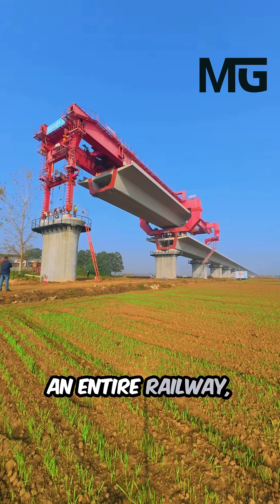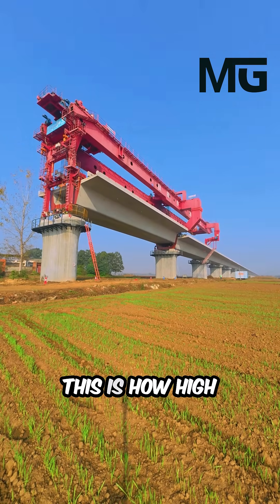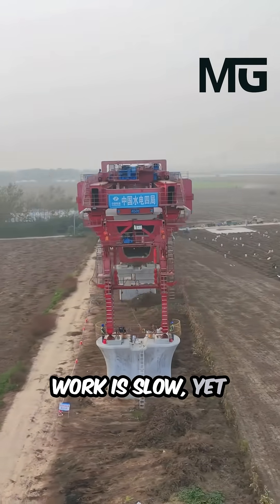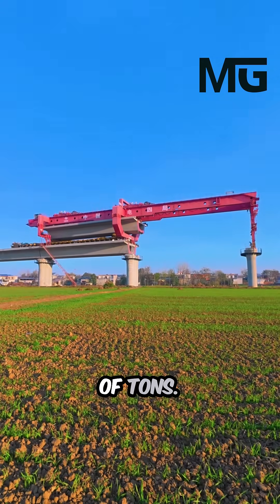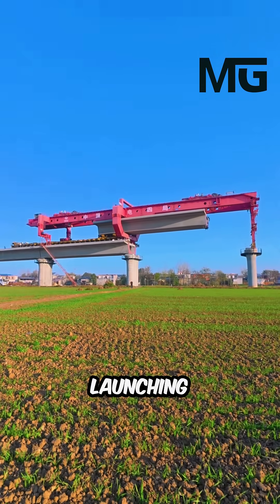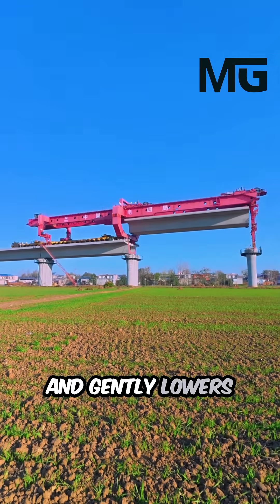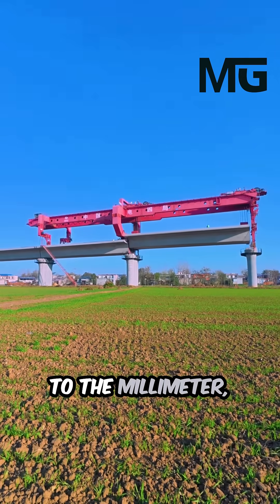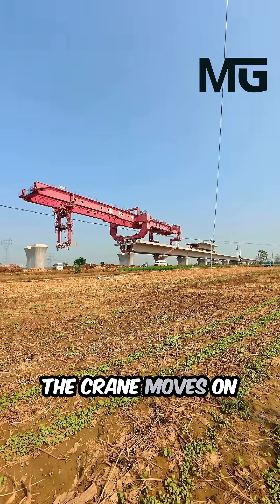China Builds Railways Like LEGO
Discover the remarkable, LEGO-like process behind China's world-leading high-speed railway construction. This informative description reveals how engineers manage the slow, intelligent work of assembling these vast networks. Learn about the full-span launching gantry cranes—massive machines that lift, slide, and precisely position hundreds-of-ton concrete girders. The spans are aligned to the millimeter, bolted securely, and rigorously checked. While a single gantry places just a few millimeters of rail daily, the true speed comes from the coordinated effort of dozens of these high-precision machines working in unison. Explore the technology and teamwork that enables the astonishing feat of building an entire high-speed railway system with incredible speed and accuracy.